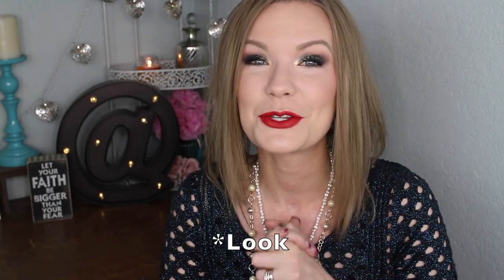Fun Christmas Tutorial! | LipglossLeslie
Hey guys! I've got a fun, colorful Christmas look for y'all today!

Products Used:
- Lancome Teint Idole Ultra Makeup Stick in 210 Buff
Powder
Nars All Day Luminous Powder Foundation in Light 2 Mont Blanc*
NYX Micro Brow Pencil in Taupe
Wet N Wild Eyeshadow Primer
Urban Decay Heavy Metal in Midnight Cowboy
NYC Cityproof Waterproof Eye liner in Black
Sephora Show Curl XL Curler
IT Cosmetics Super Hero Mascara
IT Cosmetics Tightline Mascara
Physician’s Formula Highlight & Contour Palette in Matte Sculpting
Chanel Jersey Blush
Jordana Easy Liner for Lips in Sedona Red

Brushes Used:
Cossette D220
Wet N Wild Small Concealer Brush
Real Techniques Small Detailer Brush
Luxie 225 Flat Definer Brush
Sedona Lace FB 05

Makeup Geek -
Some of my FAVORITE eyeshadows & blushes:

Great Brushes! -

What I’m Wearing:
Top: Kohls last year
Ring: Craft fair years ago